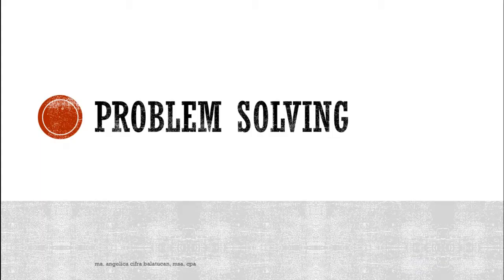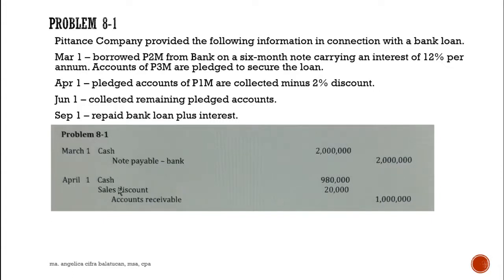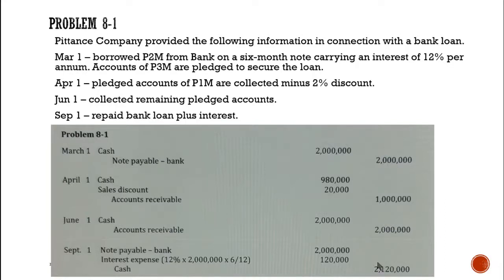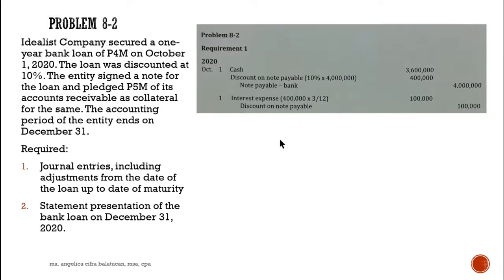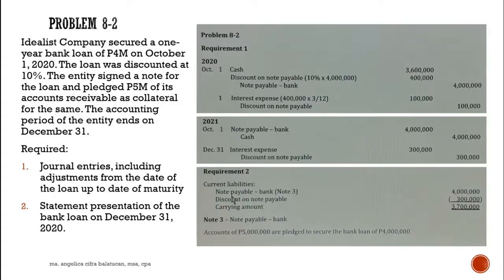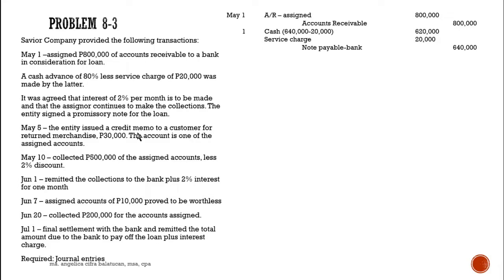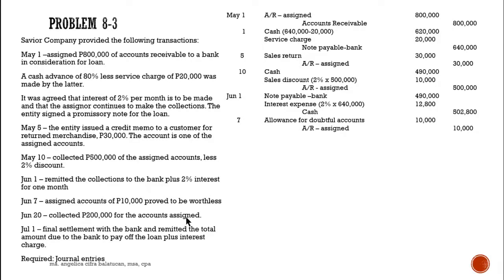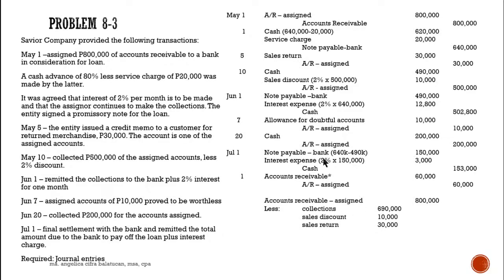Receivable Financing | (Pledge & Assignment) Book Problems Solutions 1